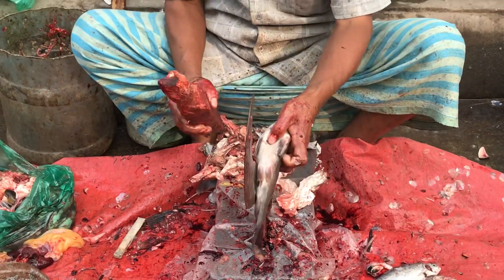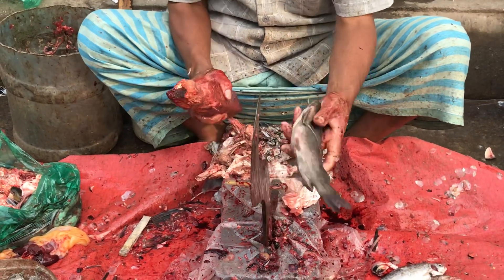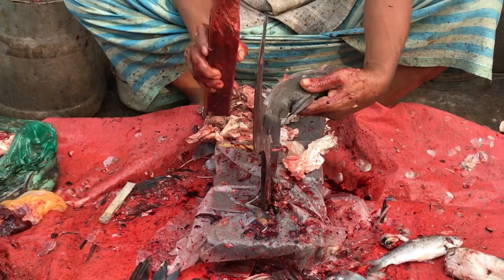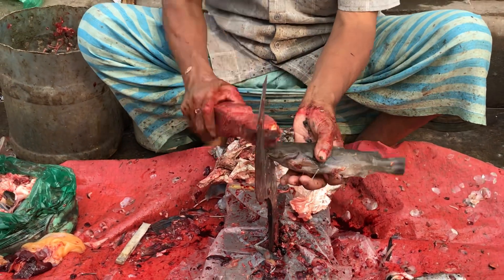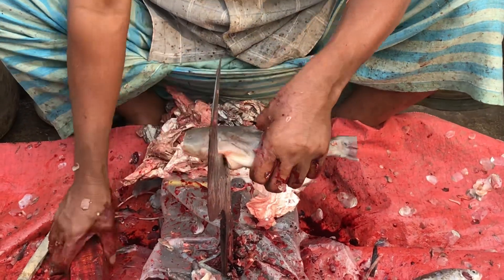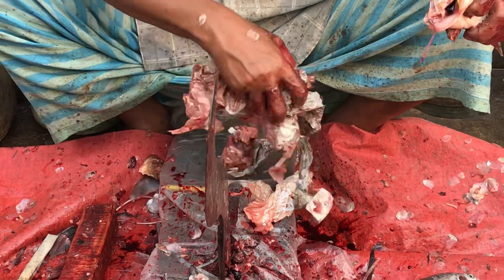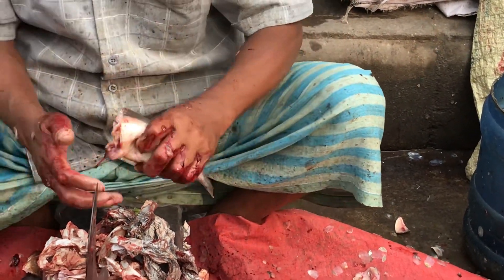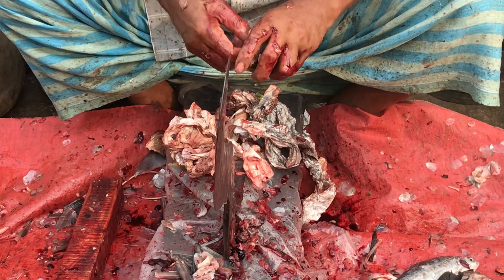Look 😻Amazing Rita Fish Cutting Skill !! Fish Cutting Skills